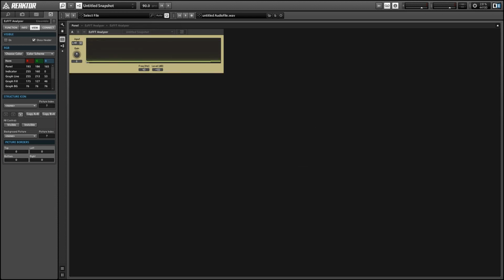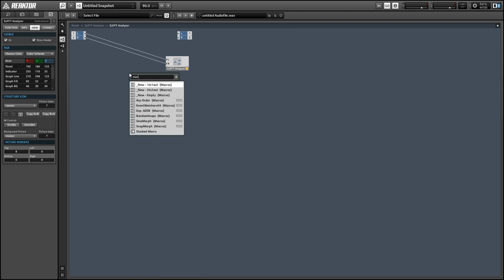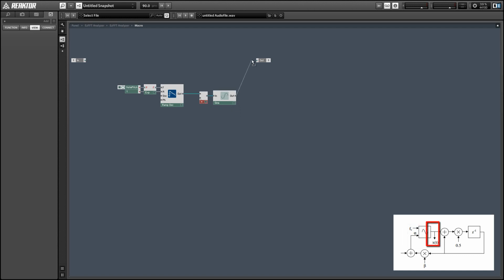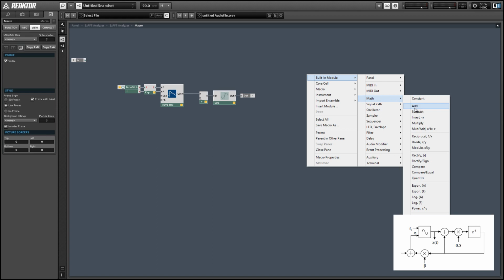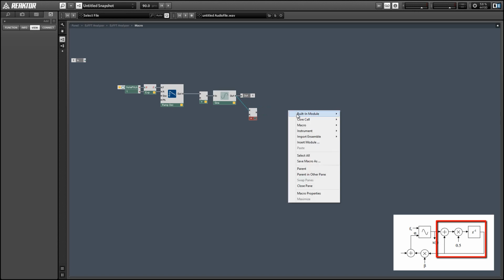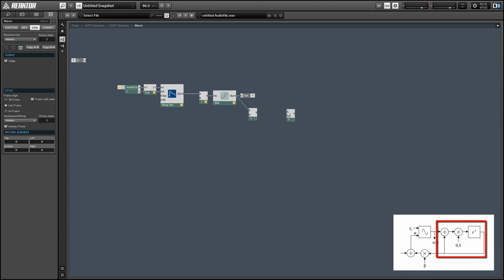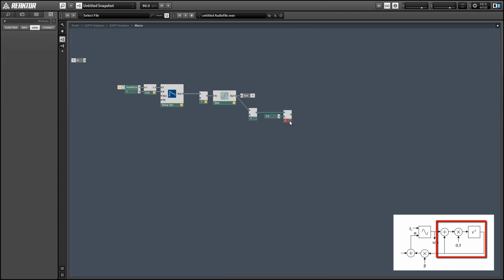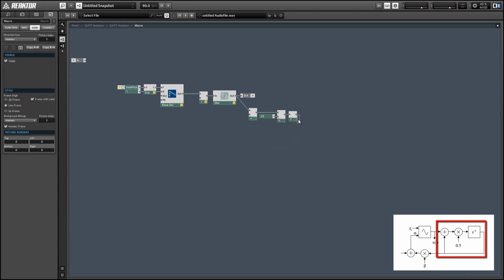NI Reaktor - Virtual Analog Oscillator - How to Tutorial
In this video, I show how to make a simple virtual analog oscillator with a built-in low pass filter, using only basic components in Reaktor Primary.